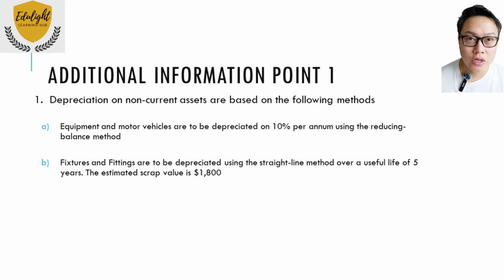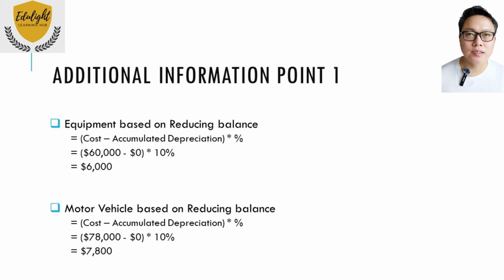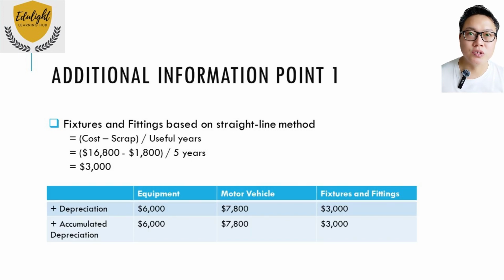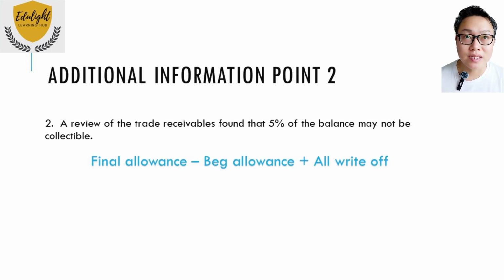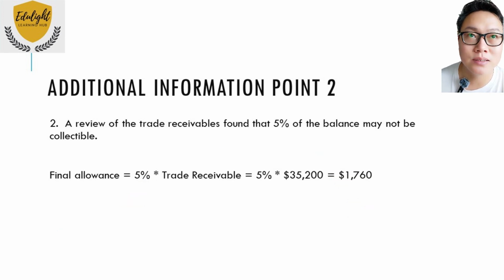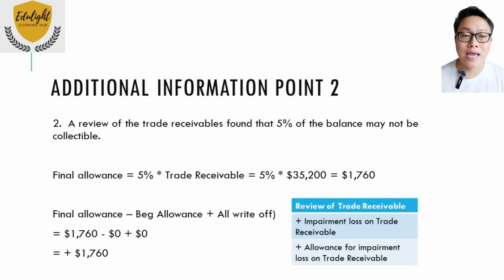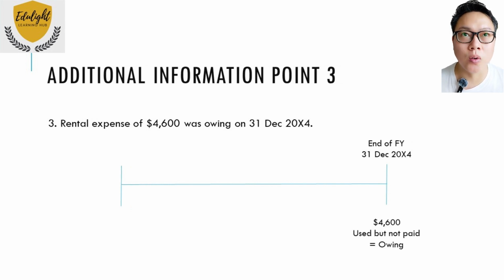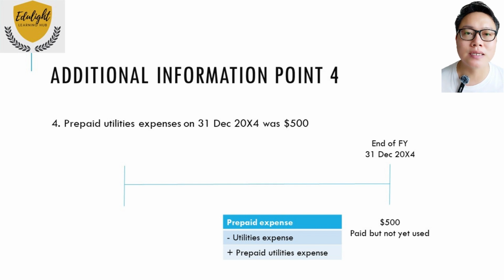Financial Statements Sole Proprietorship for Sec 3,4 and 5 Part 1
I will be discussing 1 of the POA workbook question from Pg 175 Q2. This video will show the adjustments need to be made for the additional information.

Come join our POA Principles of Accounts Class and advance your grades with tremendous speed with Felix Lim!